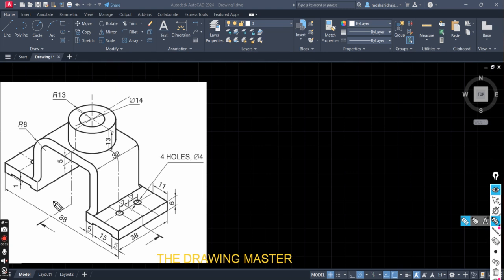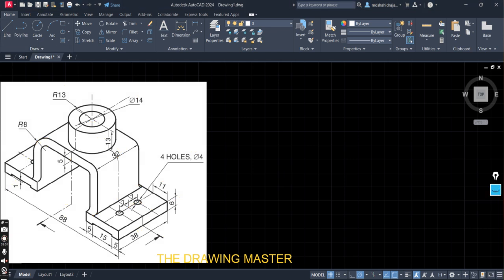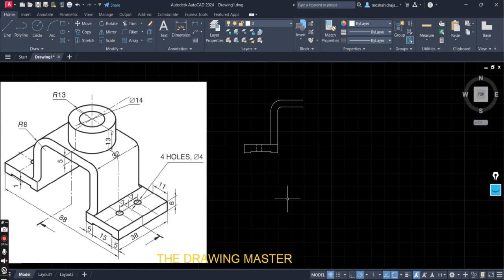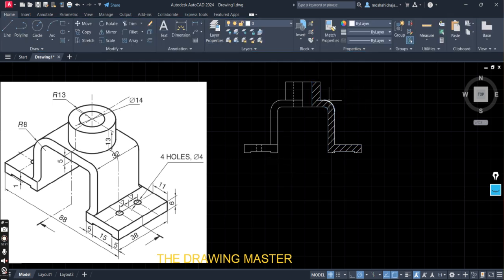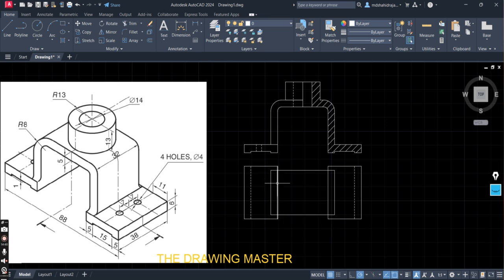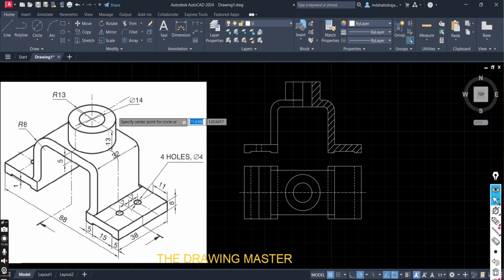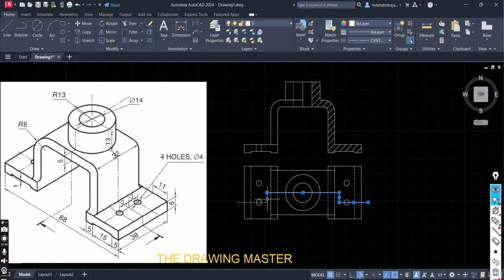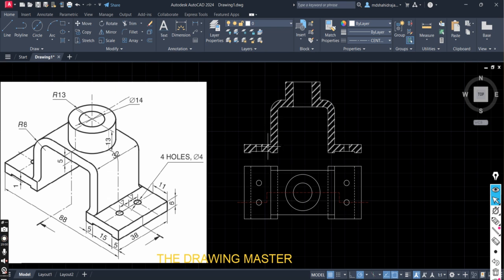Half, Full and Offset Sectional FV & TV | Practice-6 | Orthographic Projection | Engineering Drawing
Detailed Theory of Sectioning in Engineering Drawing:

Sectioning is a technique used in engineering drawing to reveal the internal details of a complex object by cutting it along a specified plane. This helps in understanding the internal features that are otherwise hidden in external views. Sectioning is crucial in manufacturing, design, and assembly processes.

Types of Sectioning:
1. Full Section
A full section is created when the object is completely cut through along a specified plane. The portion of the object in front of the cutting plane is removed, revealing the internal features.

Use: Used when all internal details of an object need to be shown clearly.

Example: Cylindrical shafts with keyways, machine components like gears and bearings.

2. Half Section
A half section is created when the object is cut into two equal halves, but only one half is sectioned while the other half remains as an external view.

Use: Used for symmetrical objects to show both external and internal features.

Example: Bearings, pulleys, symmetrical machine parts.

3. Offset Section
In an offset section, the cutting plane is bent at different angles to pass through important internal features, which are then projected as a straight section.

Use: Used for objects where important internal details do not lie on a single plane.

Example: Complex castings, connecting rods, machine components with multiple holes.

4. Revolved Section
A revolved section is created by rotating a cut-out cross-section of an object and placing it within the same view.

Use: Used for thin parts like arms, ribs, and spokes, where the section needs to be shown within the external view itself.

Example: Crankshafts, spokes of wheels, brackets.

5. Broken Section
A broken section is used when only a small portion of the object needs to be sectioned to reveal internal details while keeping the rest of the object intact.

Use: Used when a small internal portion of an object needs to be shown without drawing a full section.

Example: Long shafts, screws, bolts, and fasteners.

Sectioning Conventions
Hatching or Section Lines: These lines represent the solid material cut by the plane and are drawn at 45° inclination (except for special cases).

Cutting Plane Representation: Shown using thick dashed lines with arrows indicating the viewing direction.

Hidden Details Removed: In sectional views, hidden lines are usually omitted to avoid confusion.

Applications of Sectioning
Understanding internal mechanisms of machines and components.

Simplifying assembly drawings in manufacturing and design.

Reducing complexity in multi-view drawings.

Enhancing clarity in blueprint readings for engineers and technicians.